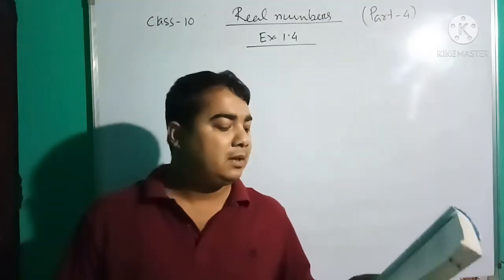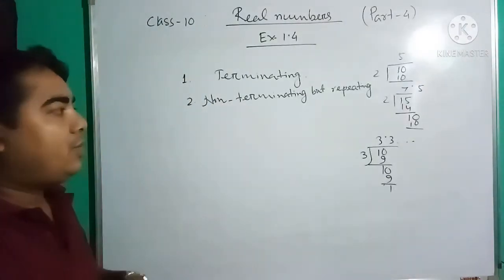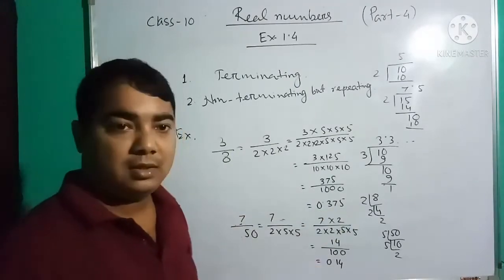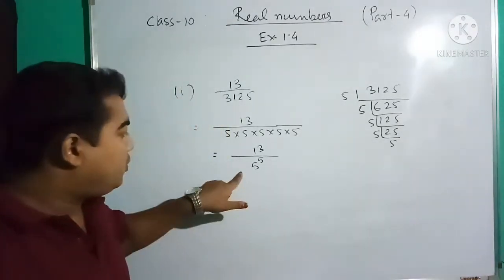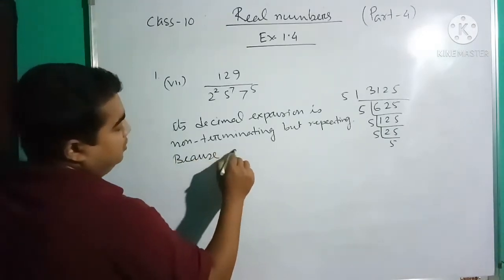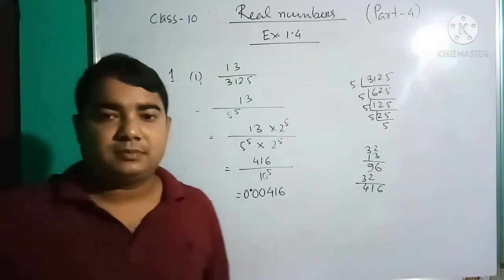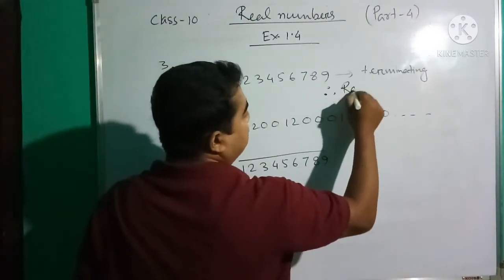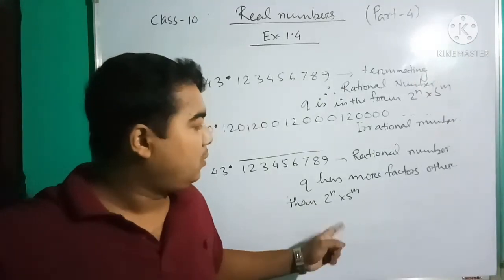Class 10 Real numbers exercise 1.4 Rational numbers and their decimal expansions. (Part 4)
Hello,  my name is Chiraj Gogoi. I am a PGT teacher . I will help you to learn through my free youtube channel, facebook etc.
1. NCERT Classes 6 to 12 all exercises questions/Problems/examples solutions are available in this channel.
2. OXFORD mathematics class 7 concept and solutions are available here.
3. You will get all bullet points  and summary of each  chapter according to classwise.
4. Before 3/4 months of your final /board exam I will upload sample papers and important questions. Which will help you to score more than 90% .
5. I will upload last 5 years common questions with answers.
6. Many competitive exams question papers are available in this channel.
 you may share the videos.